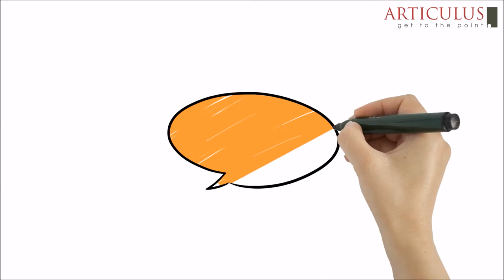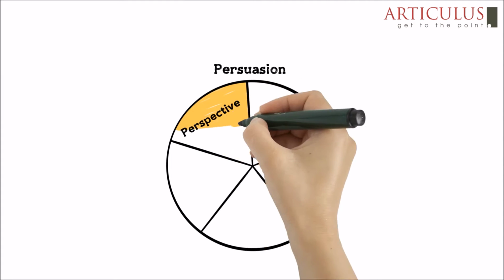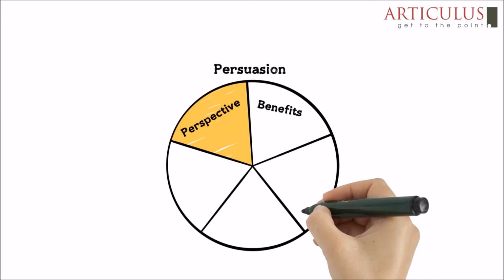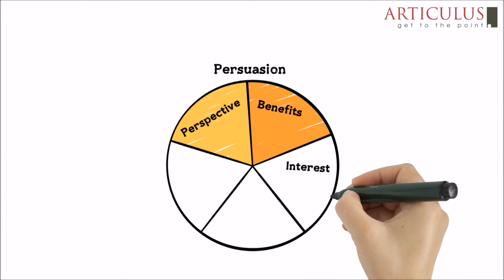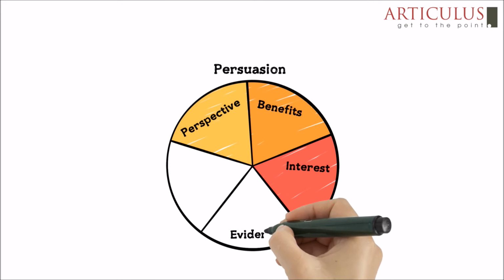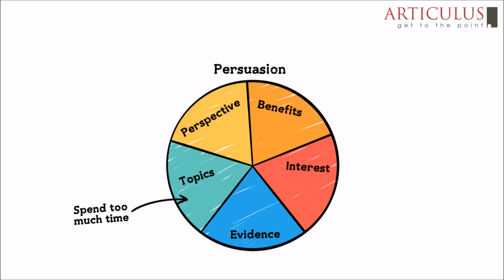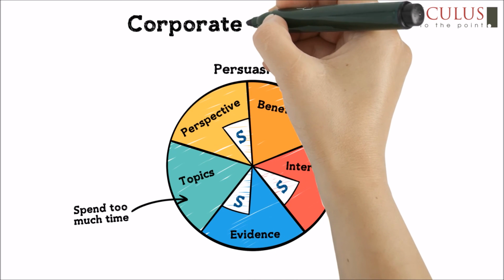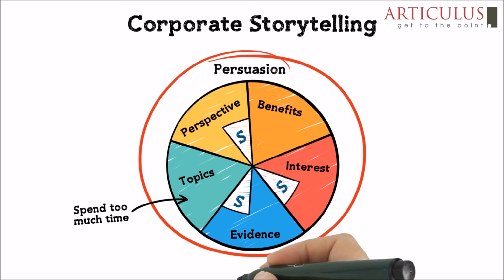What's the Difference between Storytelling and Corporate Storytelling?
Often people ask us that question: "What is the difference between Storytelling and what Articulus does with Corporate Storytelling?"  Watch this 3 min video to find out!